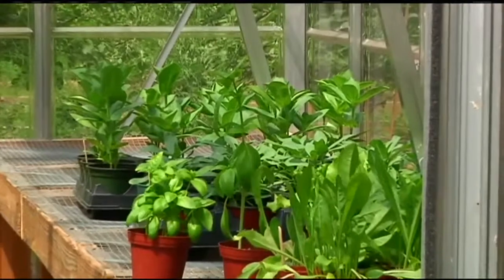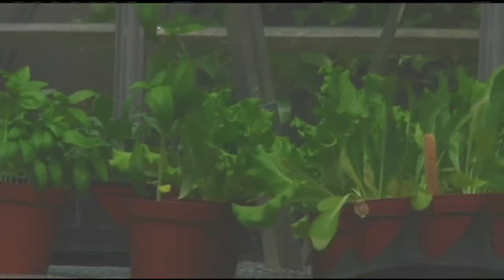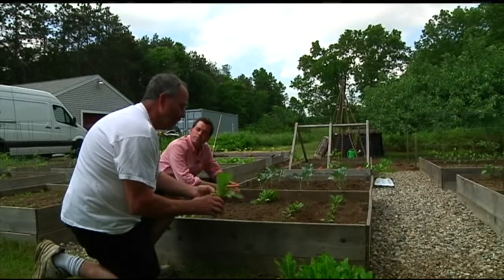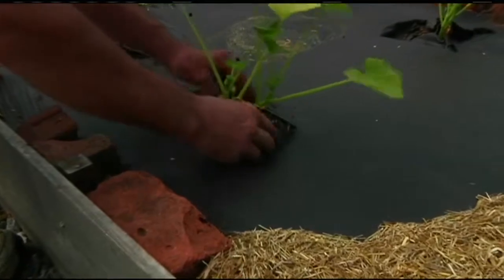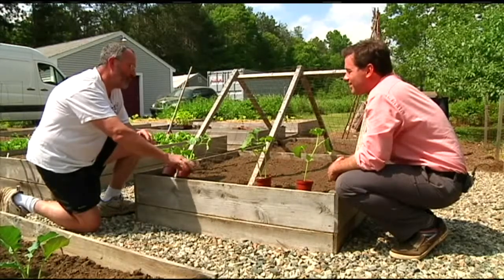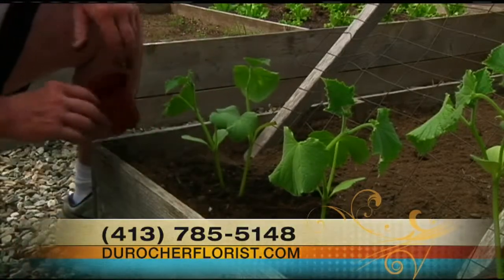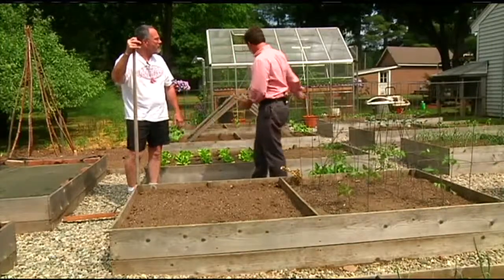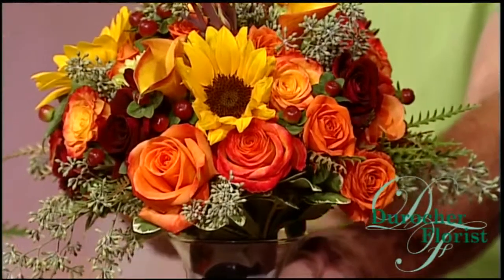Mass Appeal Vegetable gardening tips & ideas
Durocher Florist in West Springfield are known for their flowers